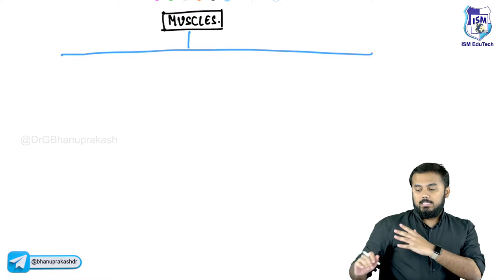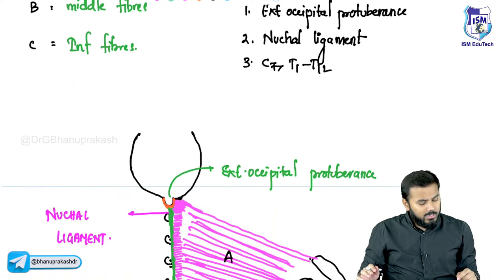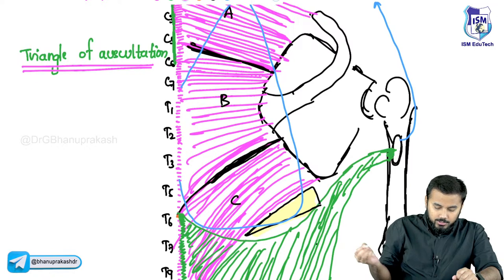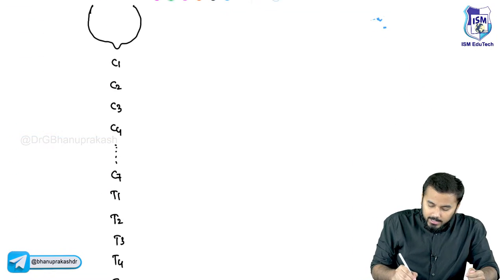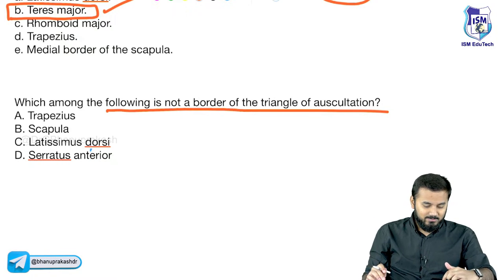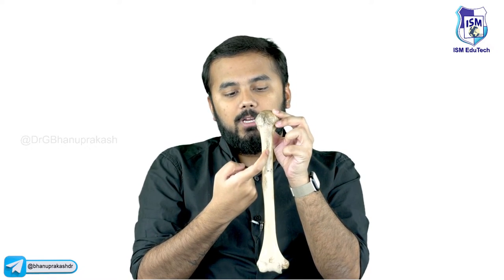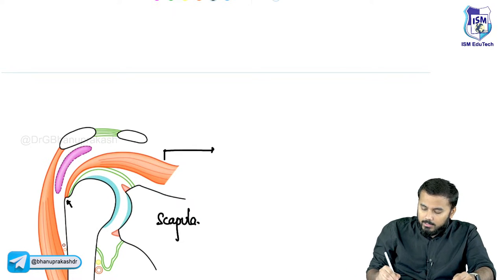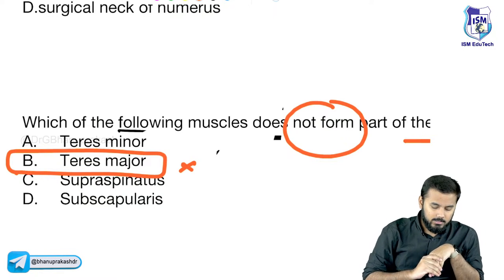Muscles of Back and Muscles of scapular region : Dr Krishna Sahith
Superficial Muscles (Extrinsic)
These muscles connect the upper limb to the vertebral column and assist in limb movements.

• Trapezius: Elevates, retracts, and rotates the scapula.
• Latissimus Dorsi: Extends, adducts, and medially rotates the arm.
• Levator Scapulae: Elevates and rotates the scapula.
• Rhomboids (Major and Minor): Retract the scapula.

Deep Muscles (Intrinsic)
These muscles lie deep to the superficial muscles and are involved in the movement of the vertebral column.

• Erector Spinae: Extends and laterally flexes the vertebral column.
• Iliocostalis
• Longissimus
• Spinalis
• Semispinalis: Extends and rotates the vertebral column.
• Multifidus: Stabilizes vertebrae during local movements.

Muscles that Move the Scapula

• Serratus Anterior: Protracts and stabilizes the scapula.
• Pectoralis Minor: Draws the scapula forward and downward.
• Subclavius: Depresses and protracts the scapula.

Muscles that Move the Humerus

• Deltoid: Abducts, flexes, and extends the humerus.
• Supraspinatus: Initiates the abduction of the arm.
• Infraspinatus: Laterally rotates the arm.
• Teres Major: Medially rotates and adducts the arm.
• Teres Minor: Laterally rotates and adducts the arm.
• Subscapularis: Medially rotates and adducts the arm.